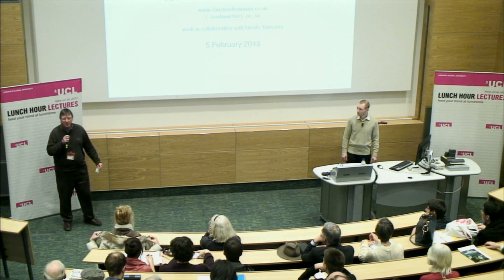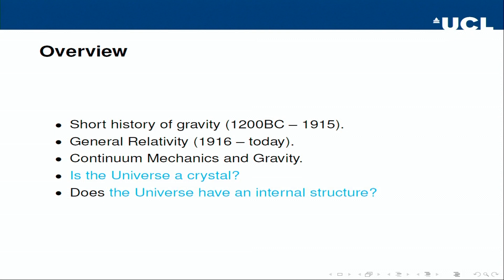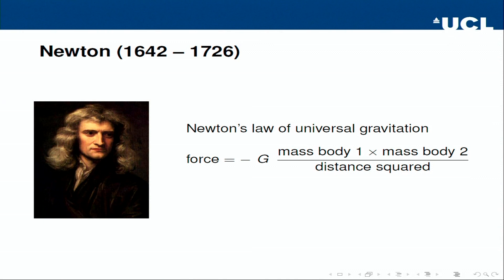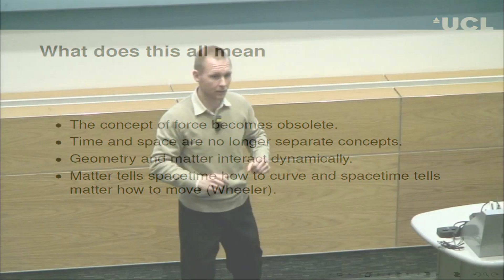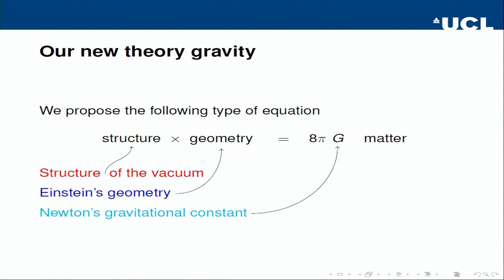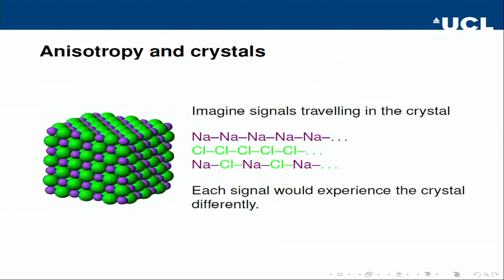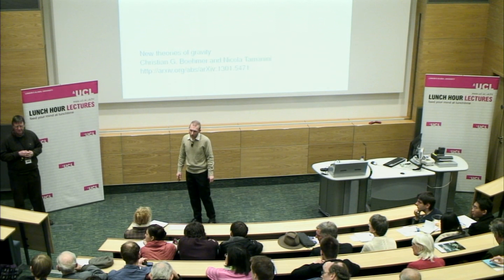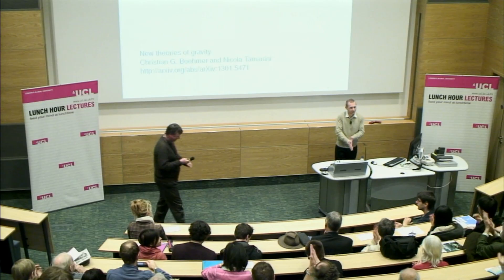Gravity and continuum (5 Feb 2013)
Dr Christian Boehmer, Lecturer, UCL MAPS

Within theoretical physics the gravitational force is the odd one out. It is much weaker than the other forces, its mathematical formulation is different and we are struggling to understand it. In this talk Dr Boehmer outlines a new approach to understanding the gravitational force which is motivated by ideas from material sciences and in particular the study of crystals.